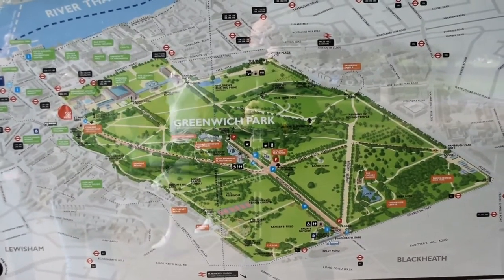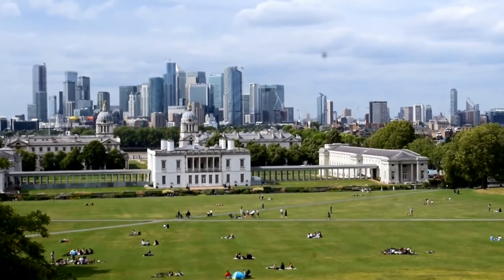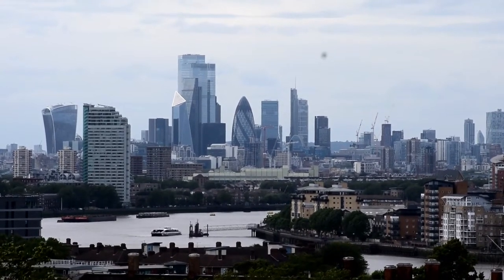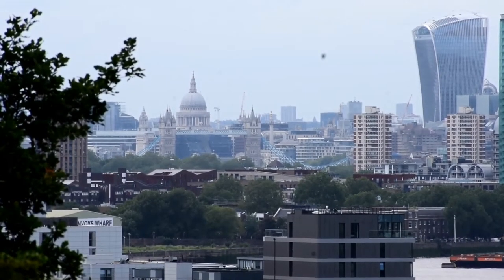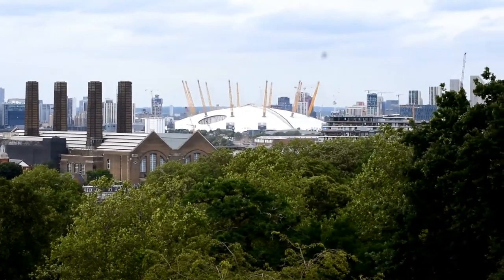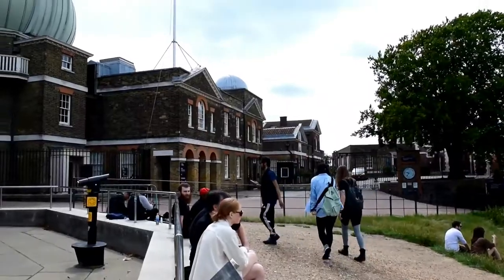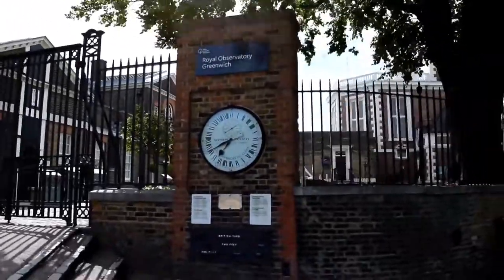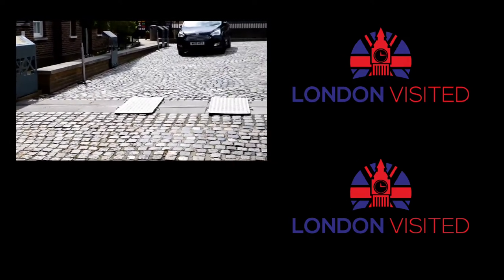Where Time Stands Still for Amazing Views at Greenwich Mean Time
In this video we visit Greenwich Park.

We climb to the top by the Royal Observatory and see the fantastic views this park gives across London, taking in the City, Docklands and the O2.

Products and gear used to make this video & podcast:

Phone – Samsung Galaxy S9+

Tripod – Joby GripTight ONE GP Tripod Stand with Phone Holder

Camera – Nikon D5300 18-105 mm VR Kit in Black

Lapel Microphone - 3M Cable Lavalier Lapel Microphone,

Veksun Video Microphone